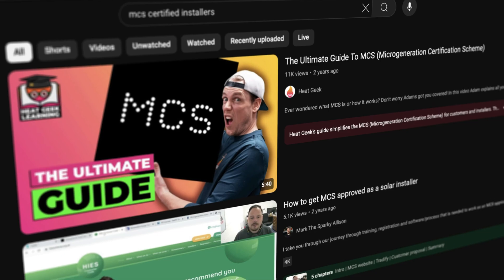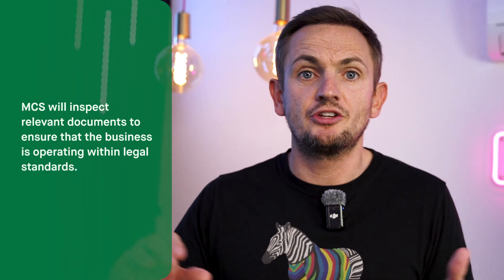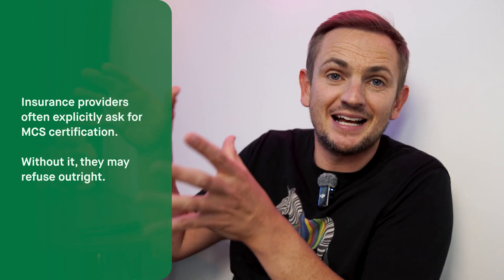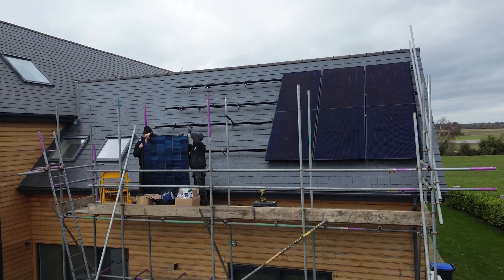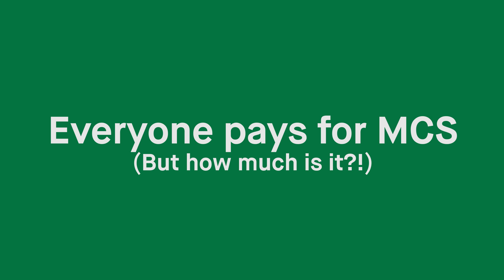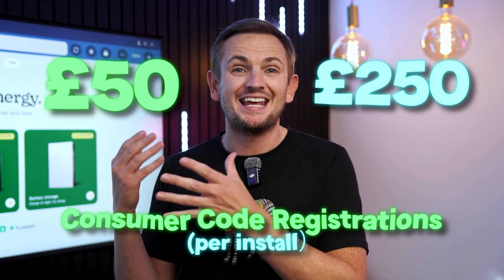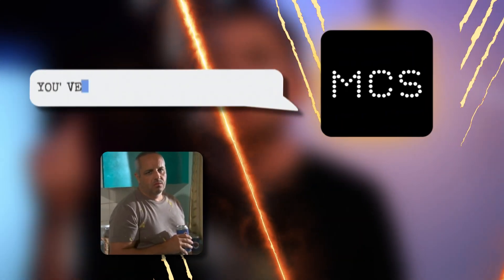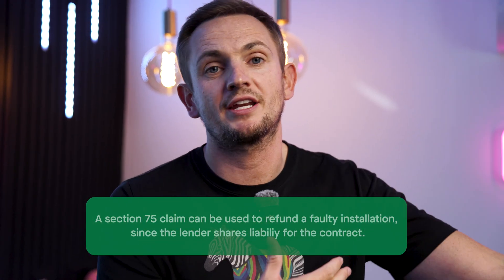People are getting TIRED of this...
In this weeks video we dive into who MCS are and whether this certification scheme for solar could be seen as a scam... We cover all the important factors around what MCS covers you for, what they regulate and whether you should look for certified installers.

Are you in the market for a solar or battery system? Get a quote online with a fixed price

Chapters
00:00 Introduction
00:17 Who are MCS and how do you get certified?
02:05 Why is MCS important to a home owner?
03:52 What else does MCS regulate?
04:56 What is involved in getting certification and the problems with MCS
07:44 How much does the MCS certificate cost per job?
09:25 Do MCS cover you for any issues?
12:40 MCS round up